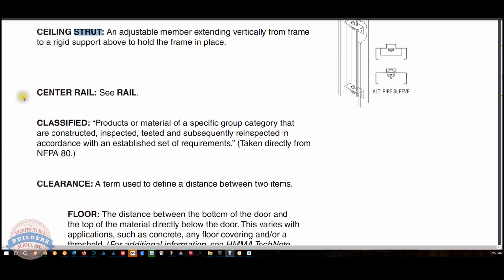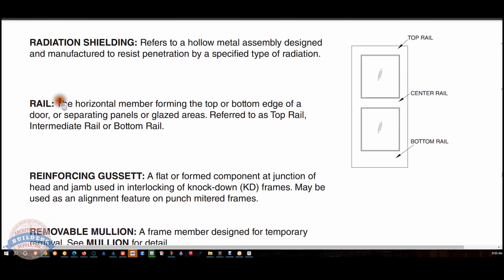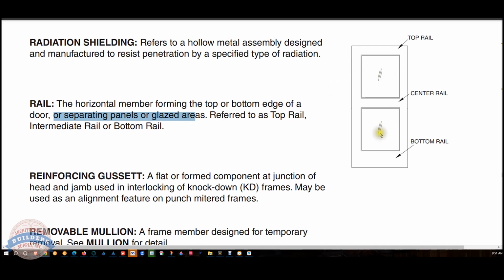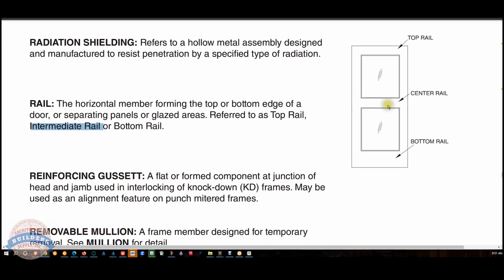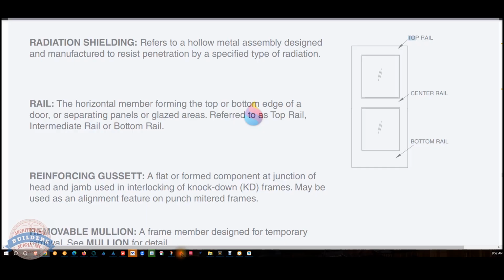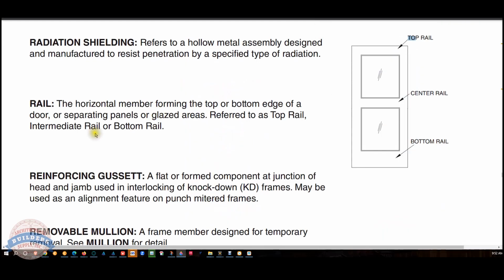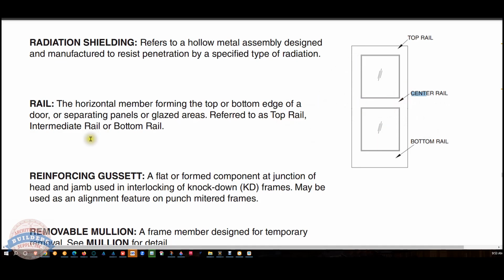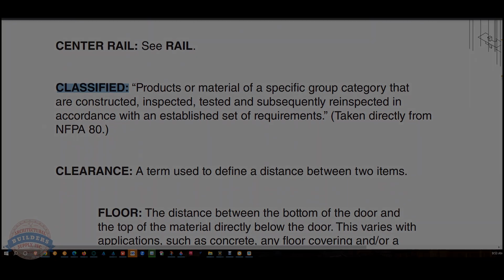Center Rail | SDI 2020 Glossary of Terms for Hollow Metal Doors & Frames | Ep #39